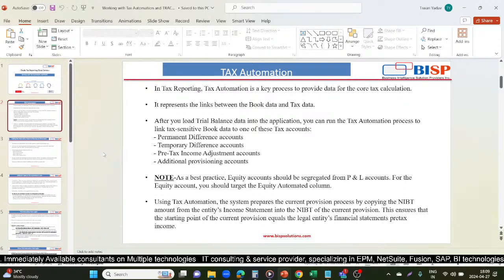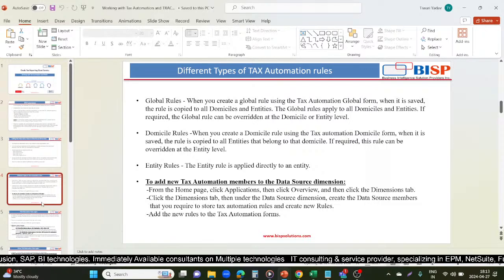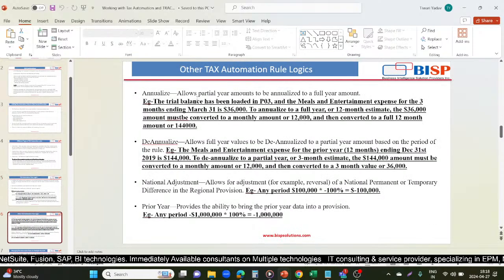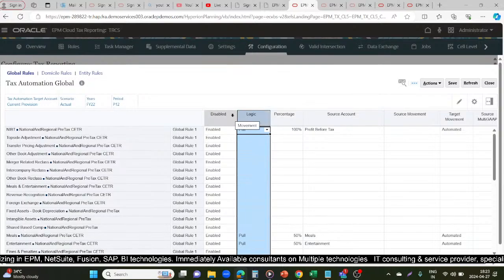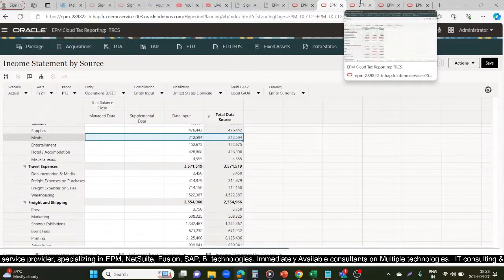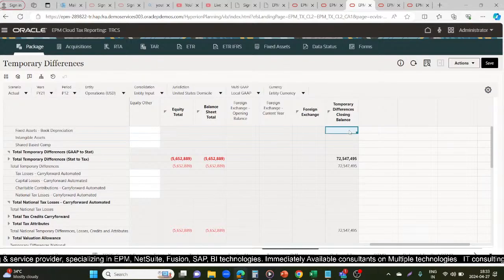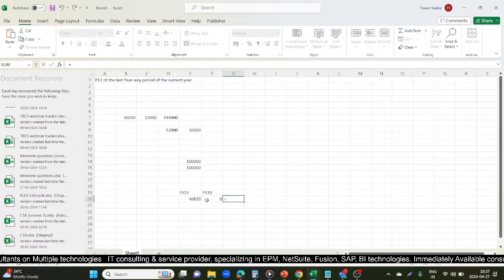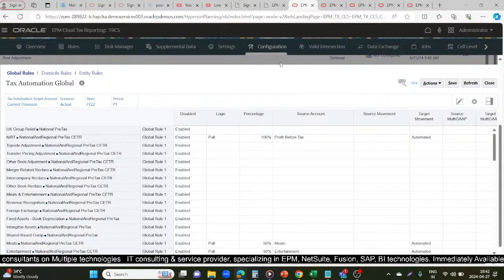Interactive Q&A: Join Our TRCS Live Webinar | TRCS Case Studies | Getting Started with TRCS Day-10